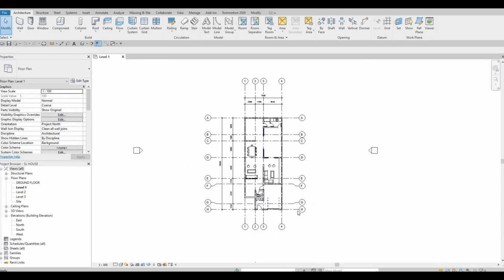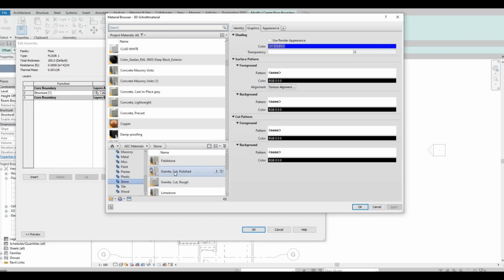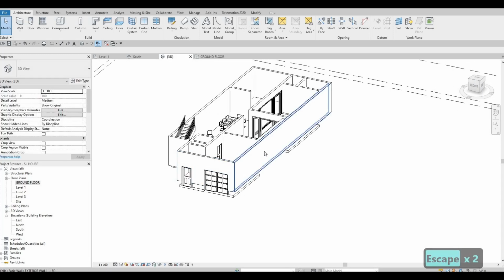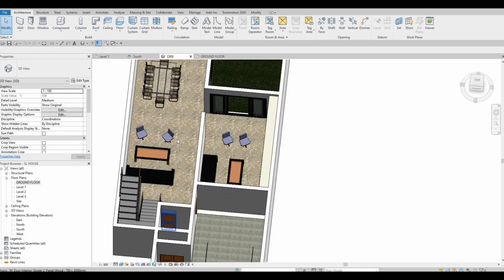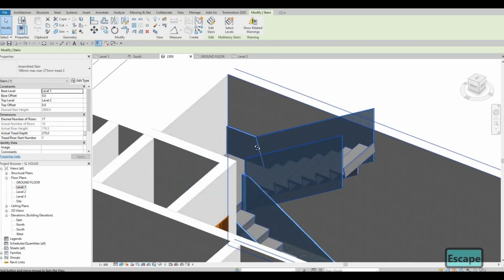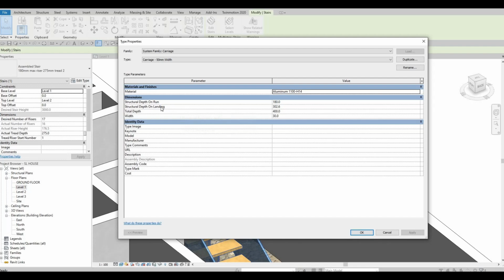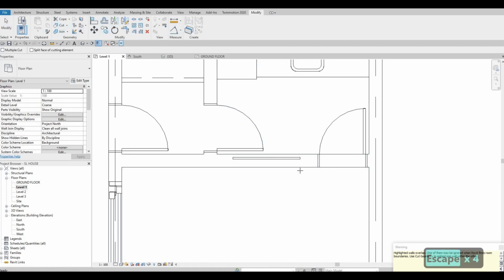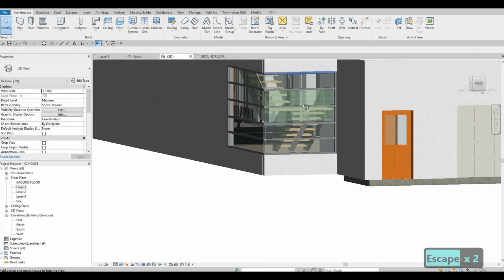SL House | Part 4 | Complete Step By Step Project | Revit and Twinmotion Tutorial